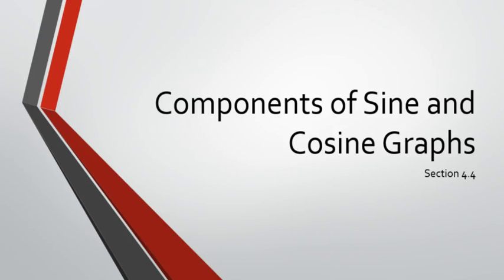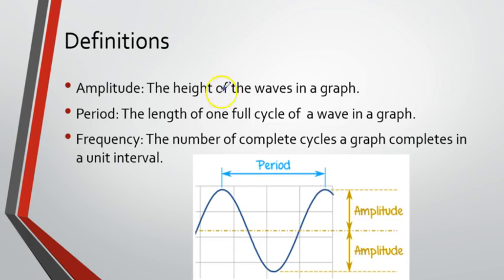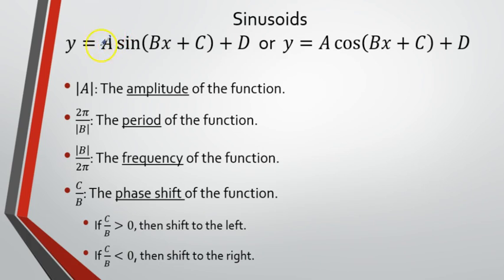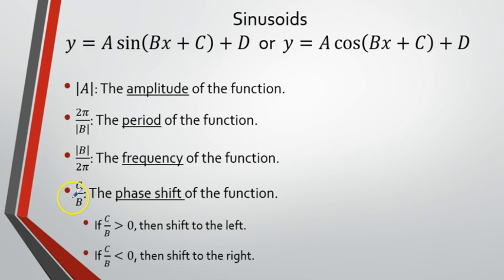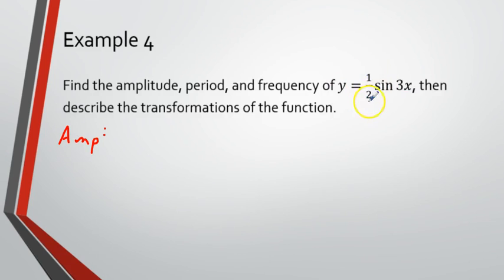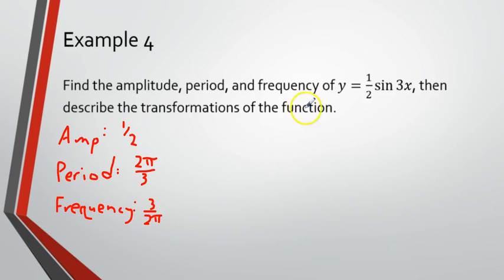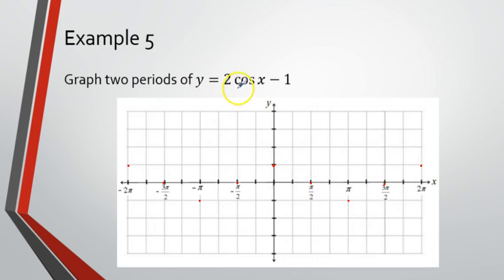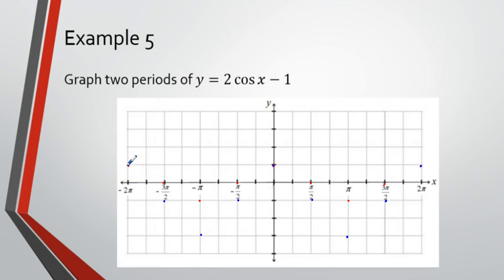4.4.2 Components of Sine and Cosine Graphs